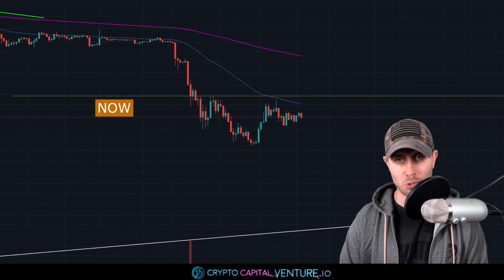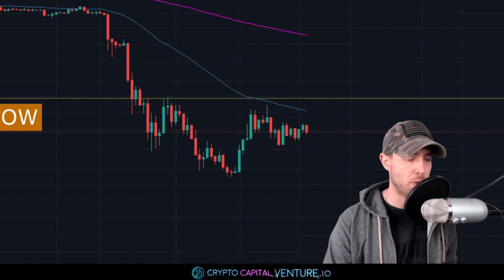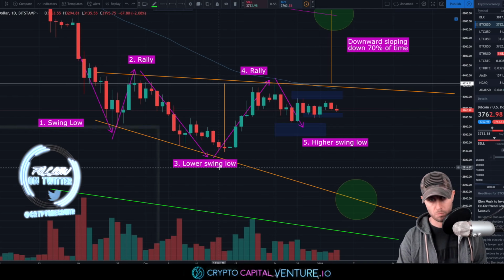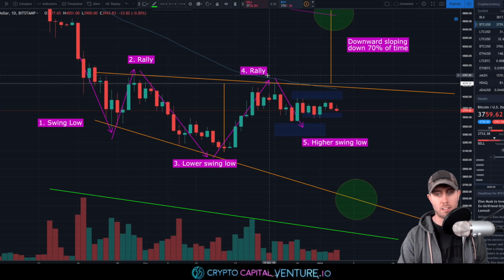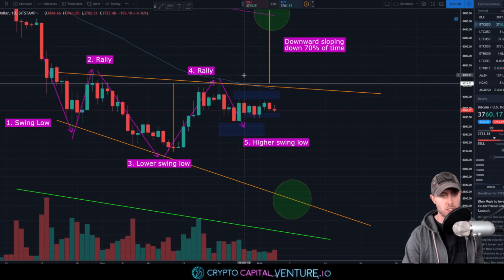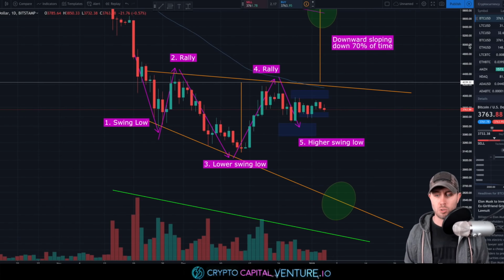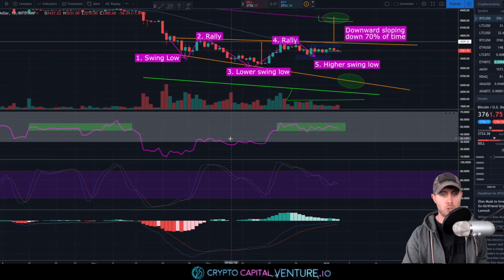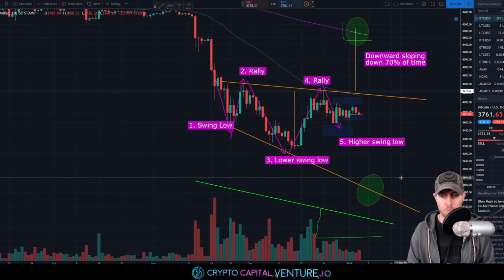Bitcoin 70% Chance To Downside? (BTC Price Update)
The bitcoin inverse head and shoulders has managed to create for itself a downward sloping neckline. Bitcoin price is threatened with weakness because of the way this btc pattern has developed. In this bitcoin technical analysis video, we talk about what an inverse head and shoulders is and what it means for btc price.